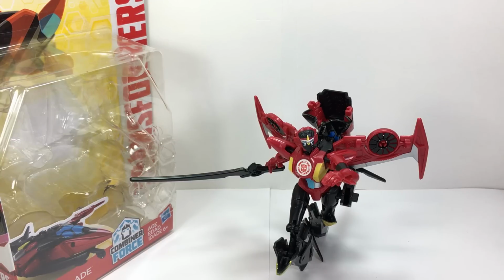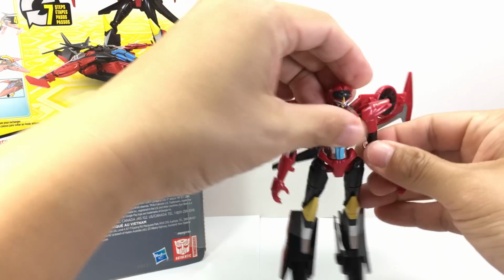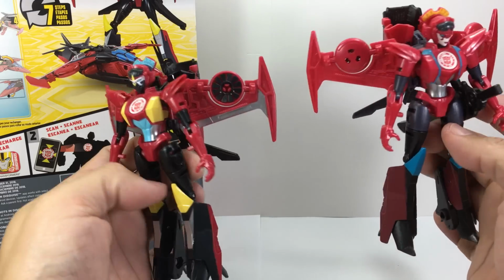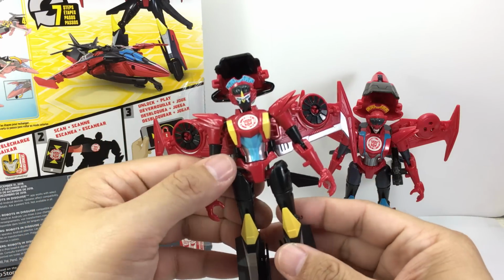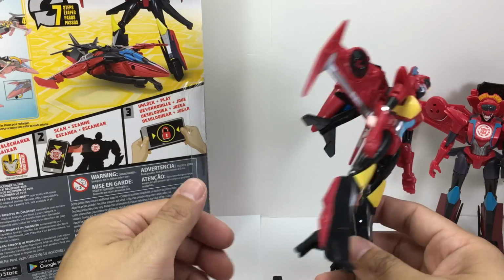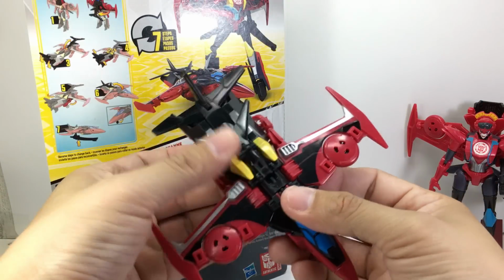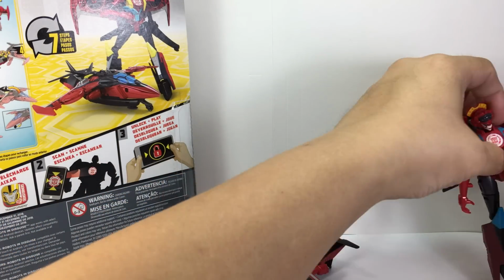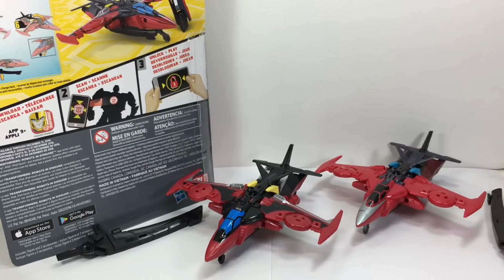Transformers RID Combiner Force Warrior Deluxe Windblade Battle Mask Chefatron Review